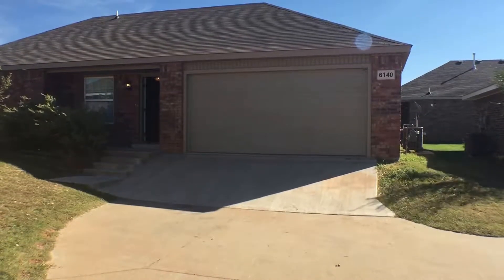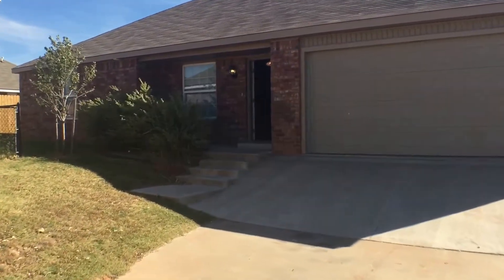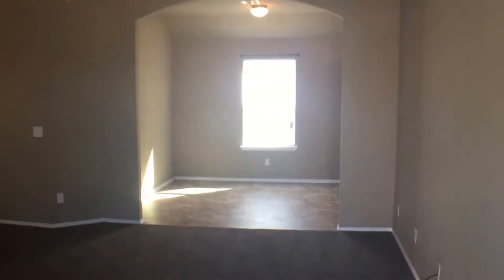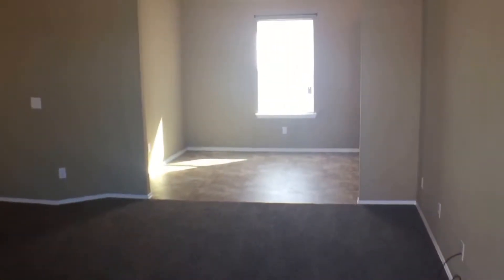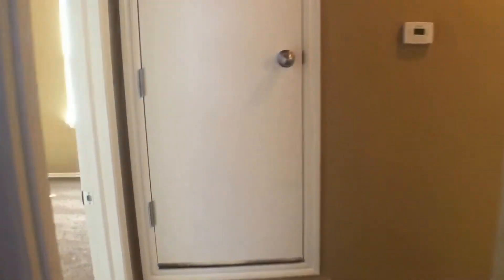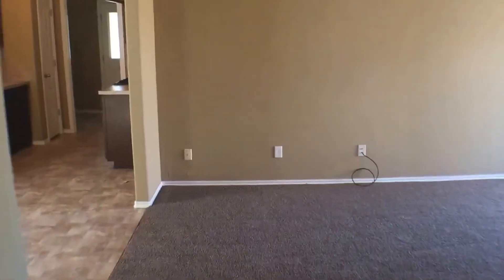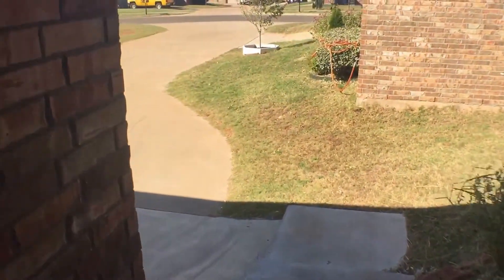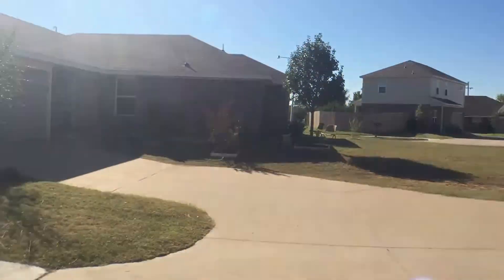Oklahoma City Homes for Rent 3BR/2BA by Property Management in Oklahoma City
today to visit Real Property Management Enterprises for the best property management in Oklahoma City. today! You can also call us or visit our office at

2610 NW Expressway
Oklahoma City, Oklahoma 73112

Don't miss out on one of our houses for rent in Oklahoma City. This 3-bedroom, 2-bathroom house features carpet and tile floors throughout. The kitchen is equipped with a stove and a dishwasher. The property also comes with a 1-car garage and has easy access to I-35, I-240 and Downtown.

Can you imagine yourself living in our lovely houses for rent in Oklahoma City? and give our professional Oklahoma City property managers a call today! Know someone who might be interested in our OklahomaCityHomesforRent, instead?

Experience professional Oklahoma City property management with us at Real Property Management Enterprises! or learn more about Oklahoma City property management

Your reviews help keep our business thriving. Please take a moment and share your experience